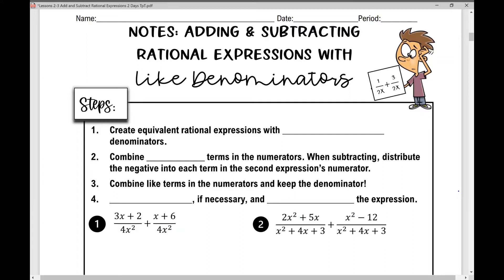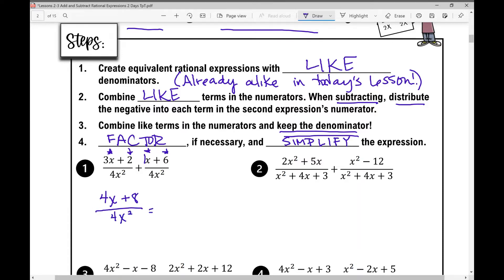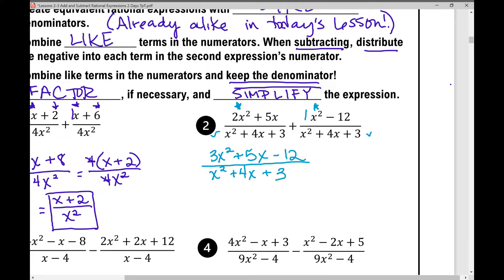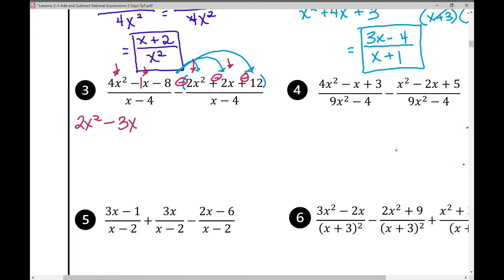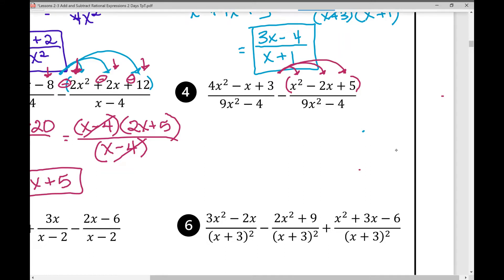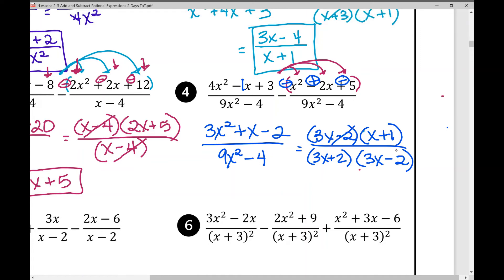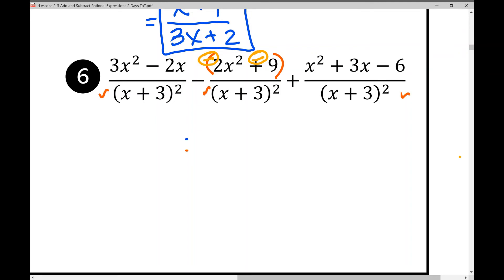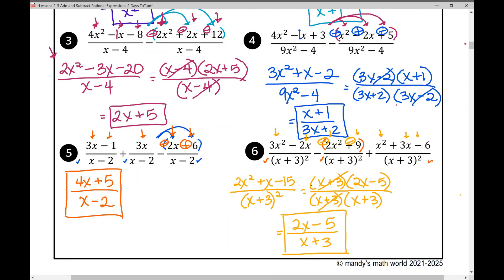Adding and Subtracting Rational Expressions with LIKE Denominators (Algebra 2)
Add and Subtract fractions with like denominators. Get additional practice factoring and simplifying the rational expression to leave your answer as simplified as possible!

Access the notes and assignment to accompany the video from my TpT store